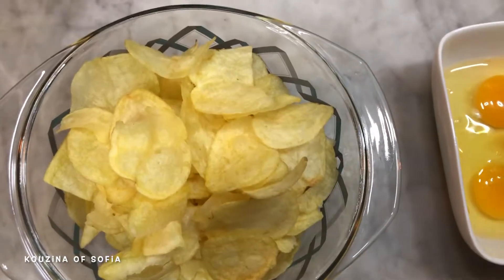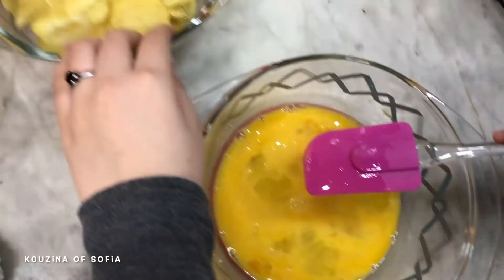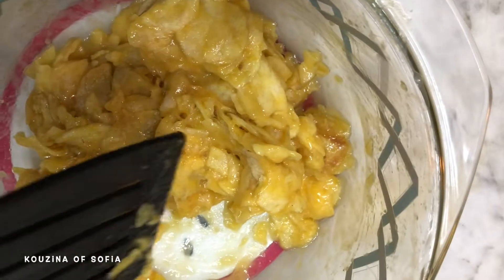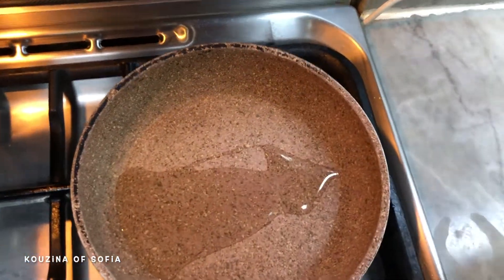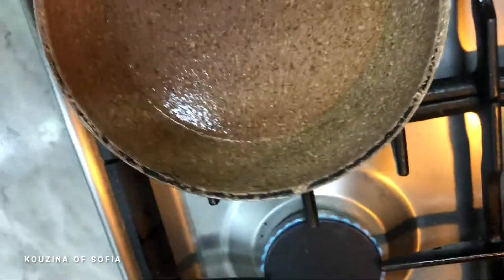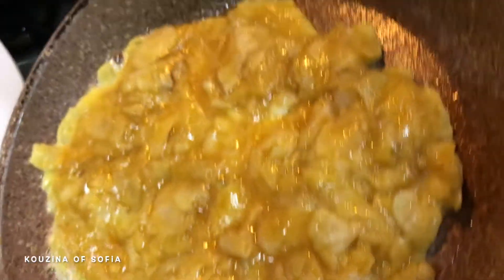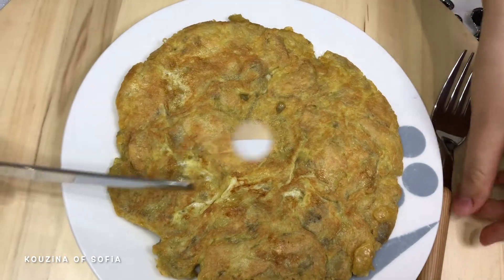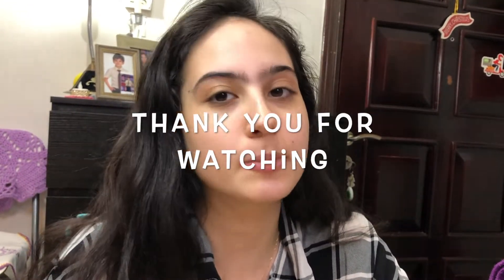Spanish tortilla with Chips: easy, fast, delicious and only 2 ingredients needed!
This two-ingredient recipe makes for a delicious and easy meal or snack for when you don't have the time to cook or when you are too lazy. It hardly takes 10 minutes to make!